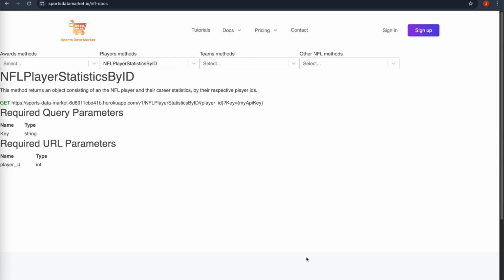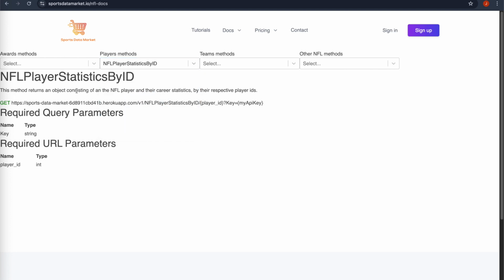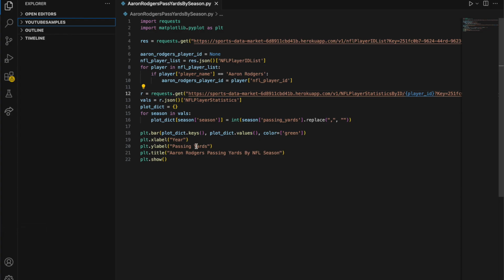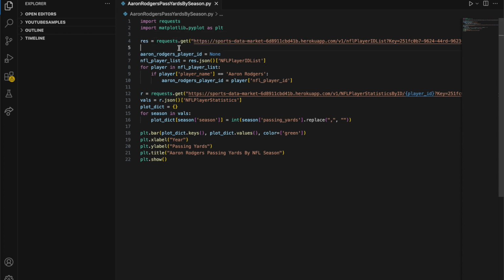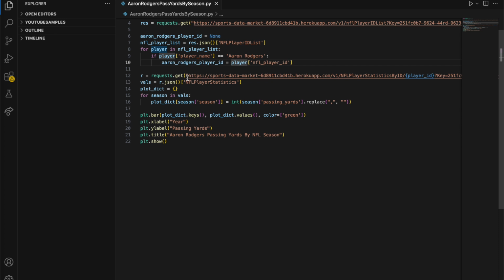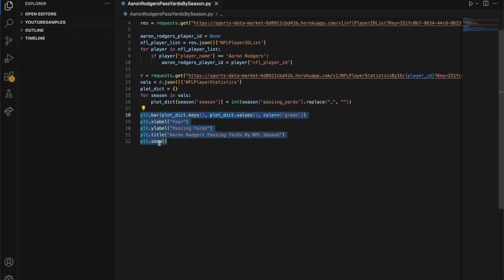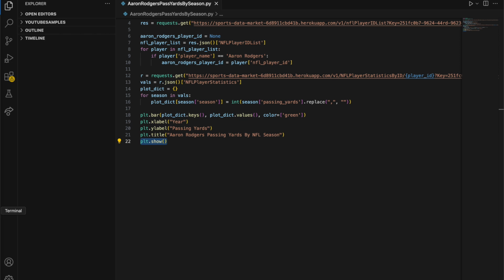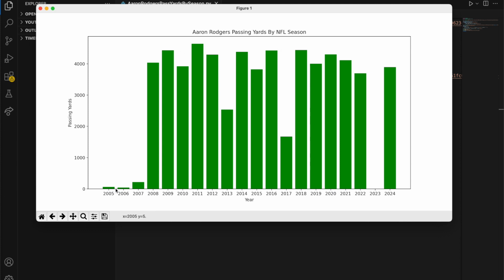What were Aaron Rodgers' Best Passing Seasons?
In this video, we make use of the NFL API to analyze Aaron Rodgers' passing yards over the course of his career. Additionally, we utilize Python and matplotlib to display our results!